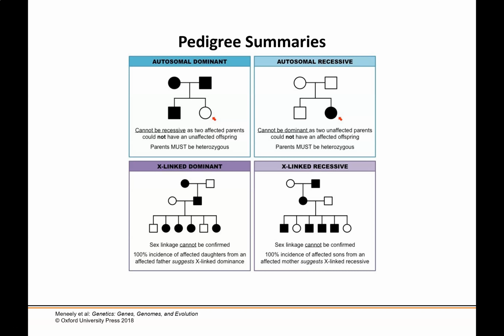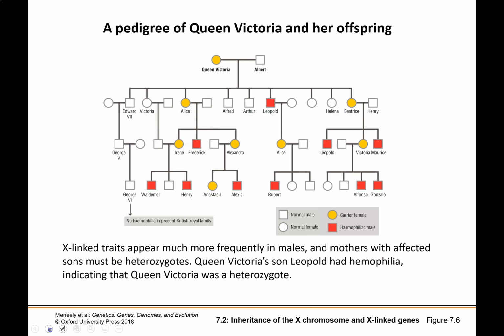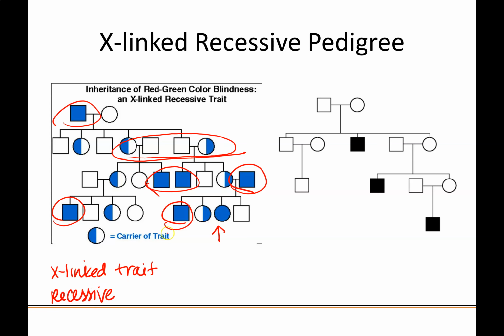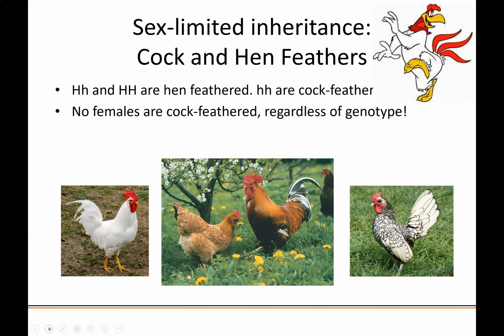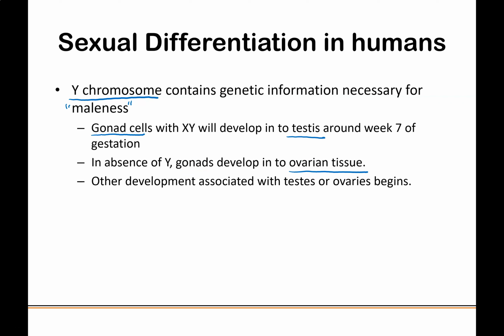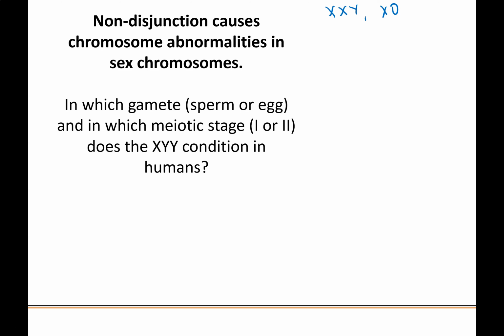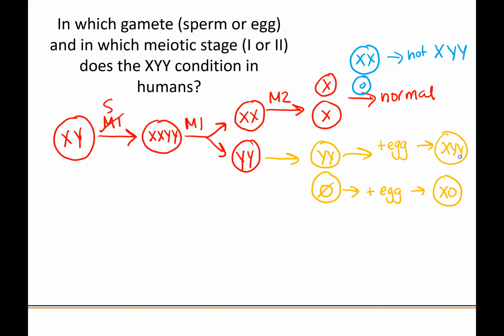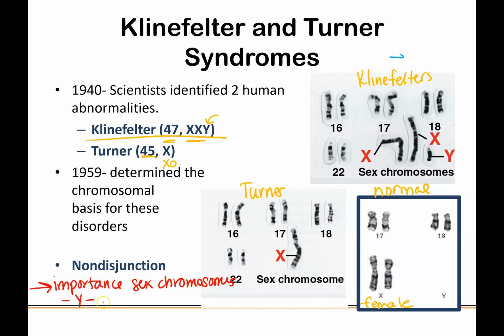Chapter 7 Part 2 SRY and Sexual Development